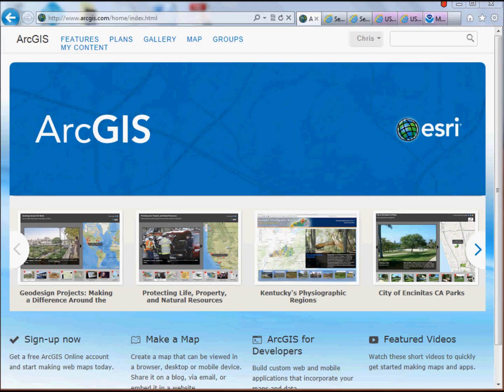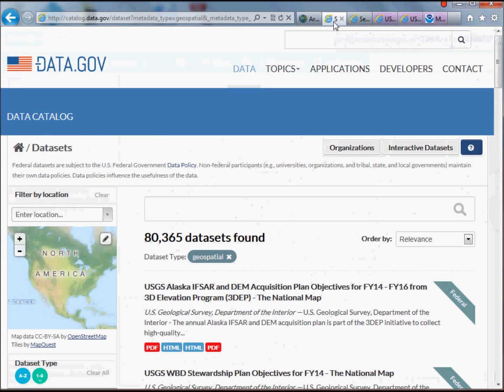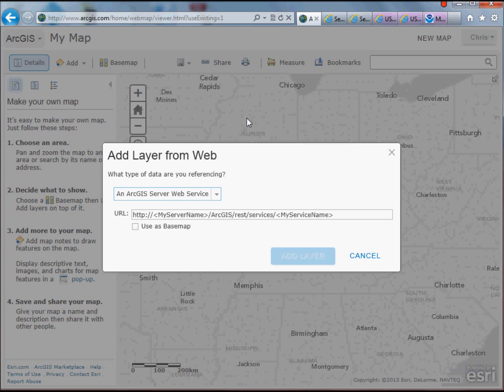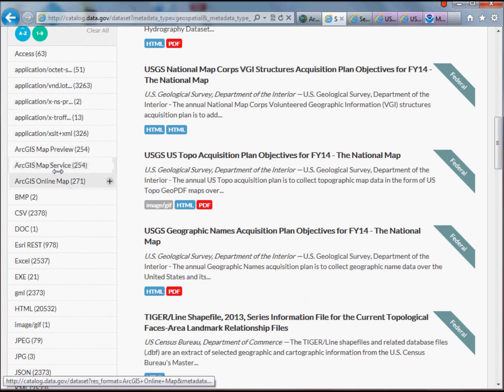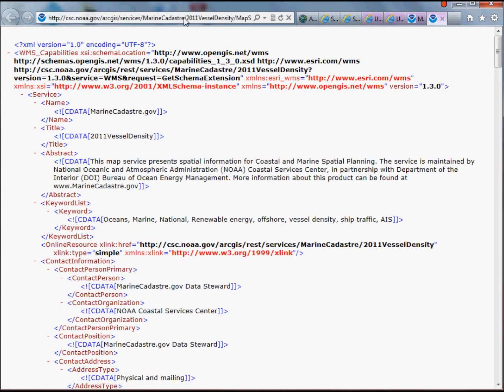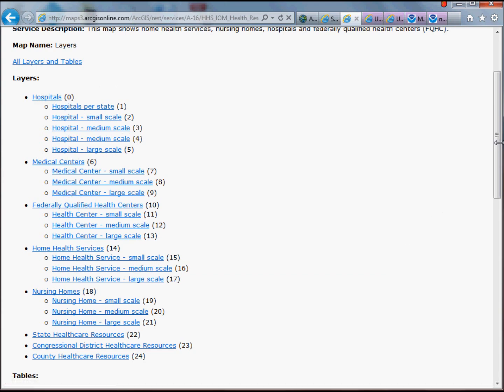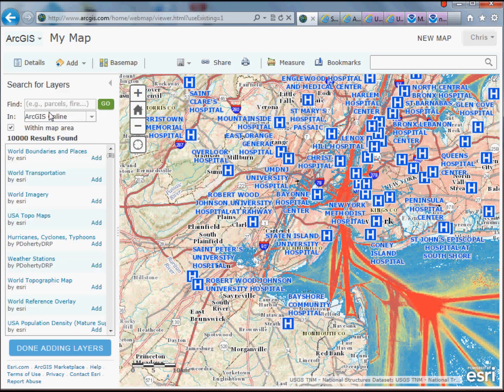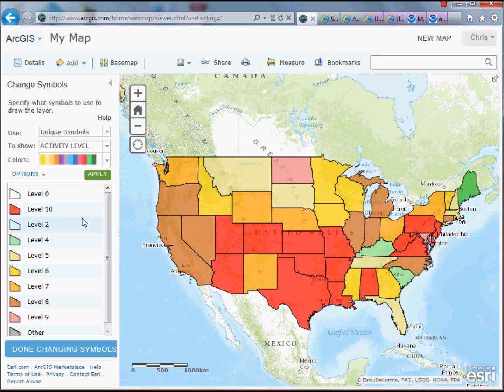GIS Tutorial: Adding custom basemaps to ArcGIS Online, Data.gov Web Map Services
This GIS Tutorial walks through how to customize the ArcGIS Online basemap through web map services and explores web map services as a handy way to add supportive GIS data to your projects.  Data referenced is from Data.gov.